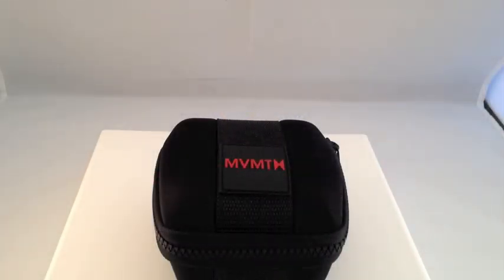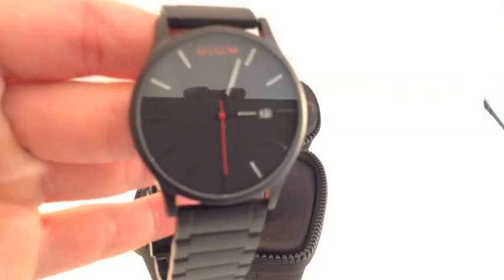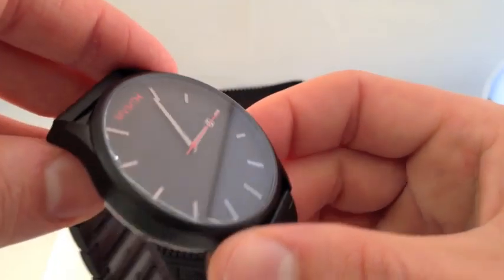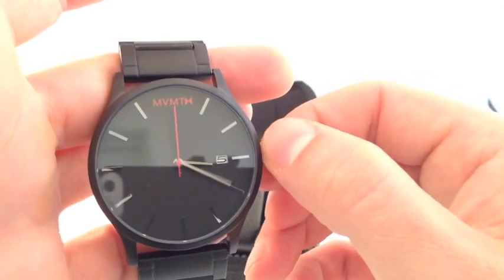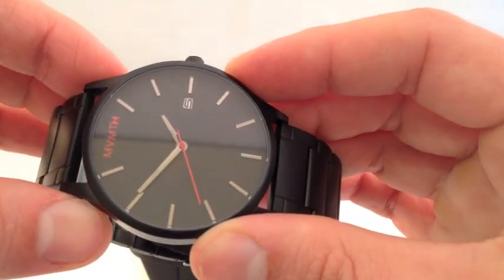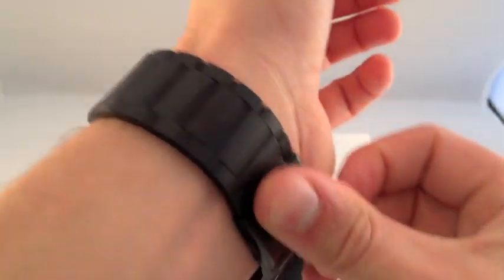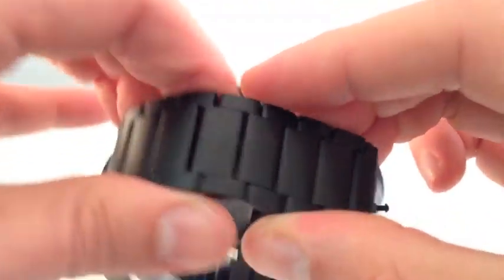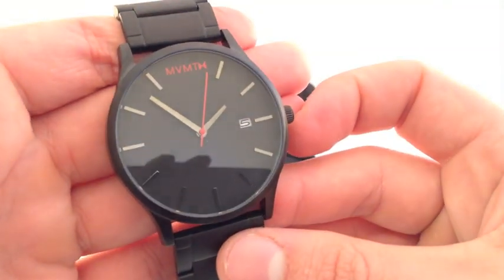MVMT Watches Black/Black Video Watch Review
A hands on review of the Black/Black watch from MVMT Watches. For a more detailed review with pictures, please